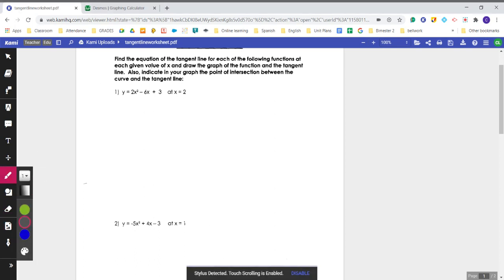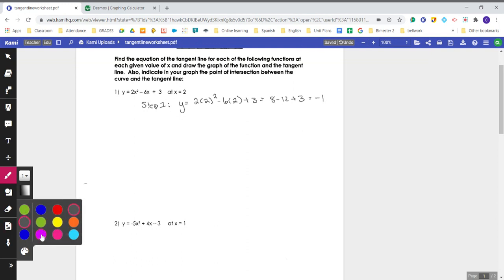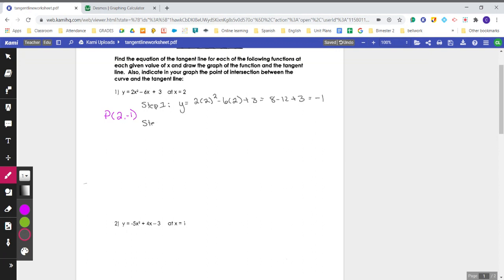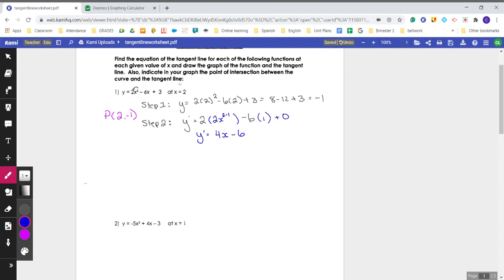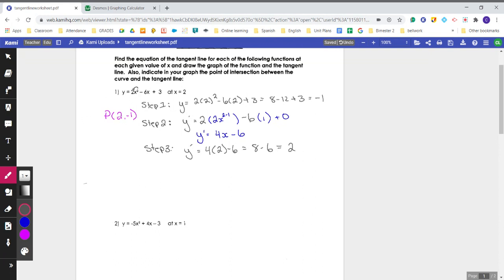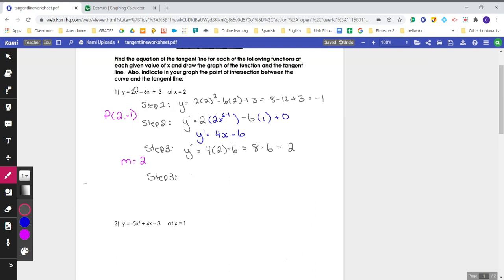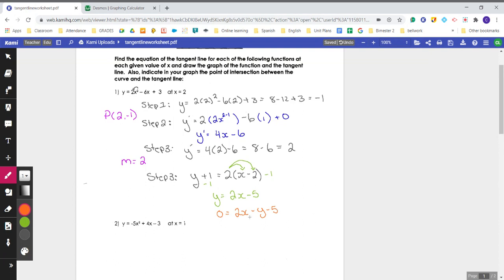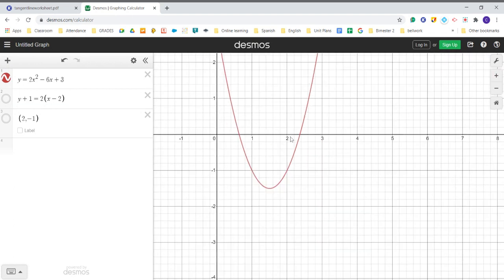Finding the Equation of a Tangent Line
Here is a video describing how to find the equation of the tangent line to a curve using derivative calculus.